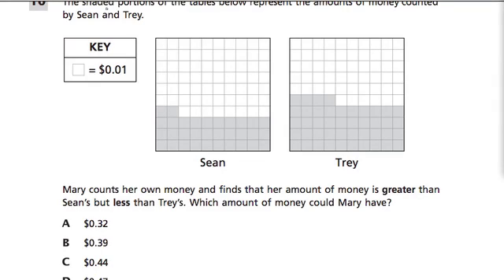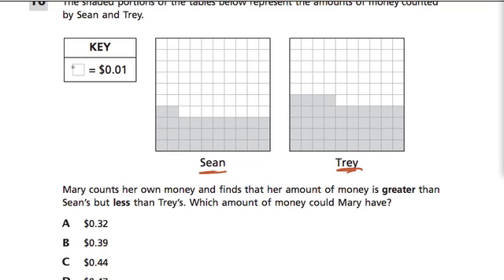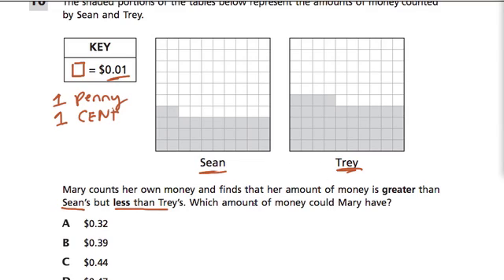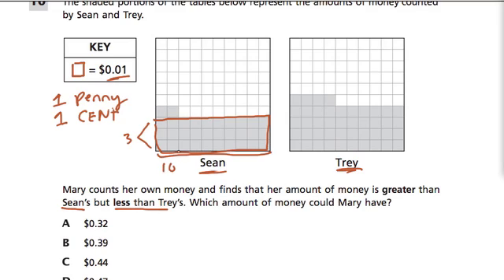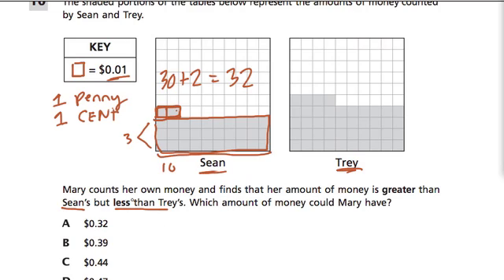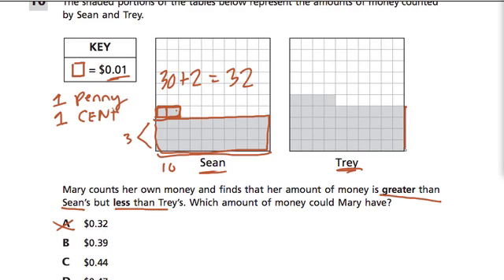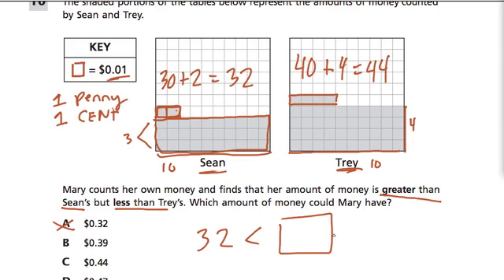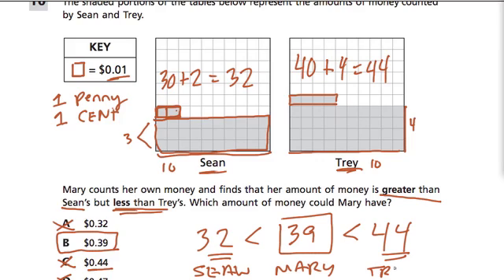Word Problem - Grade 4 Common Core Standards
A word problem example